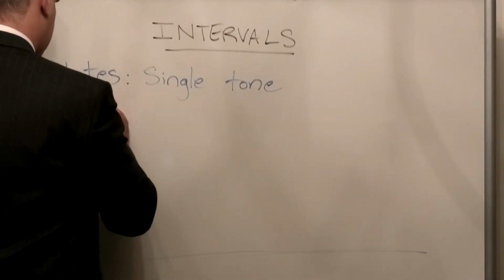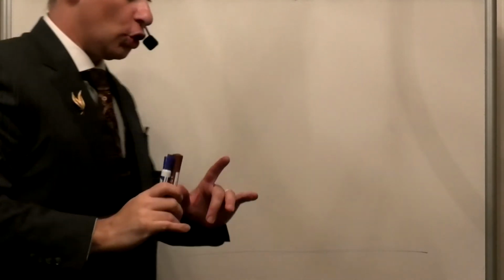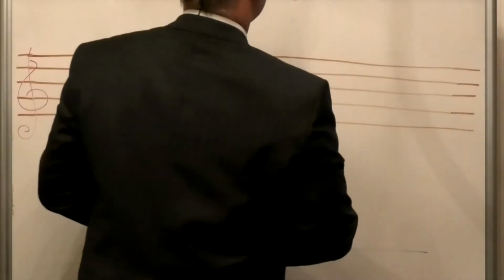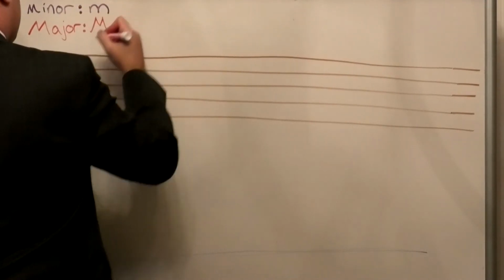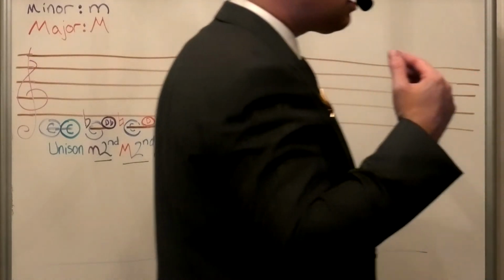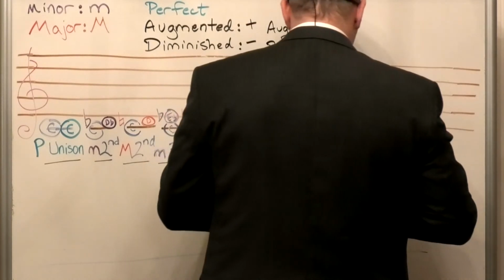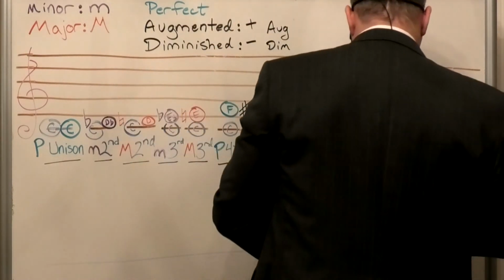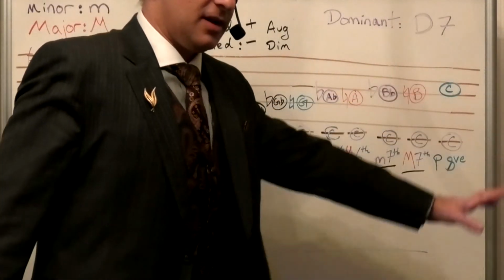Intervals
Music Theory: Intervals